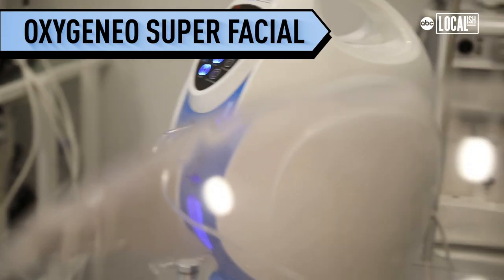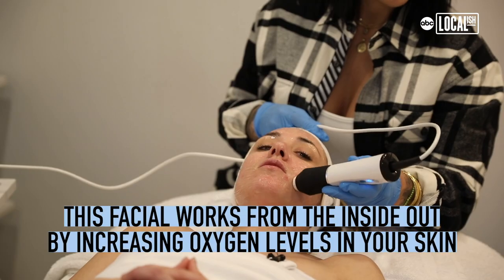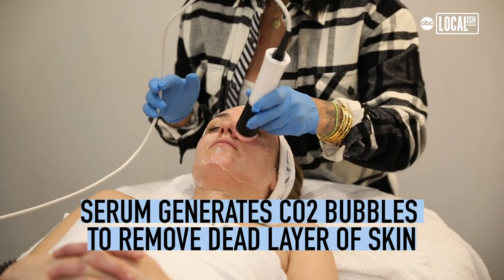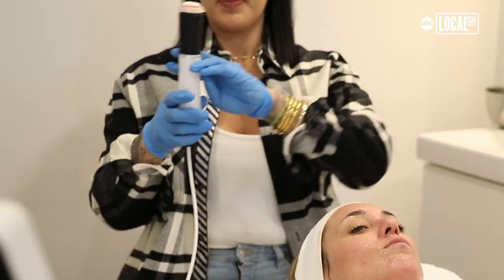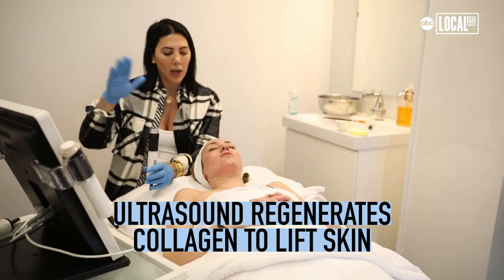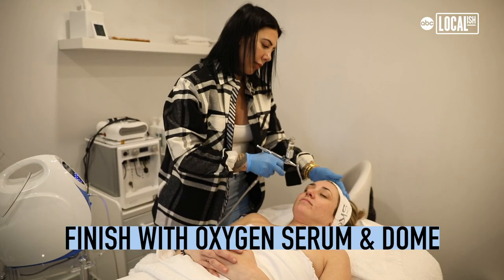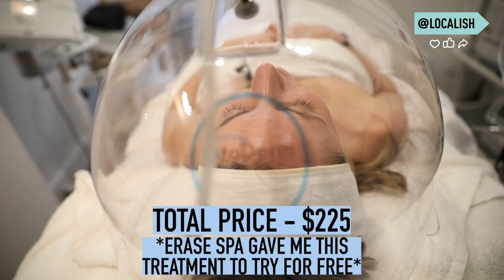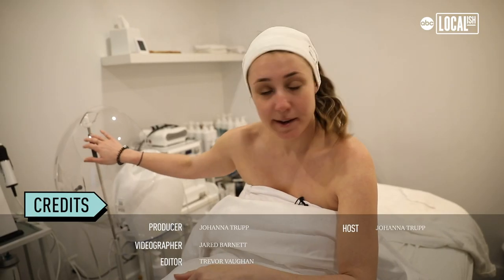This new facial places your head inside an oxygen dome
This new facial is out of this world and not just because you look like an astronaut. Celebs have been putting their face in an oxygen dome after their facial and before the red carpet. Why? Well, the new OxyGeneo Super Facial boasts glowing results with no downtime. Combining some of the most innovative technology of ultrasound and radiofrequency - this is a super facial! I checked it out at Erase Spa in NYC!